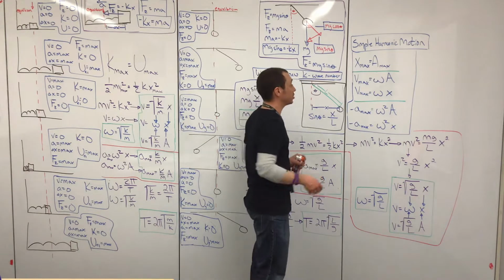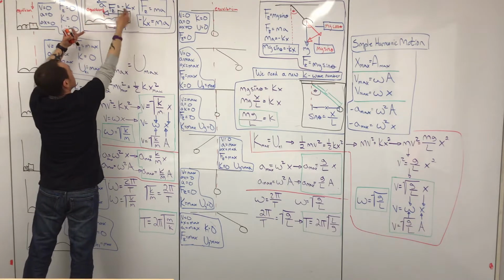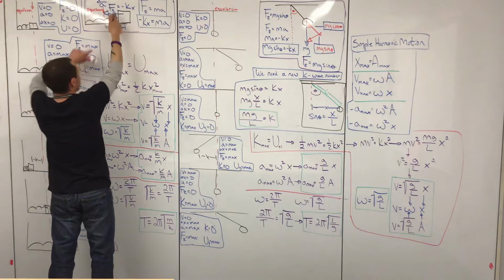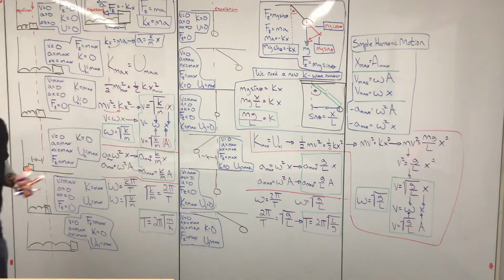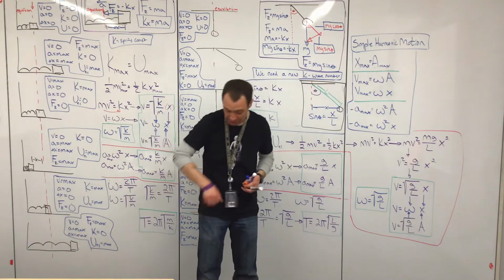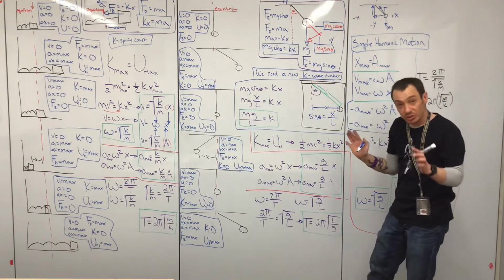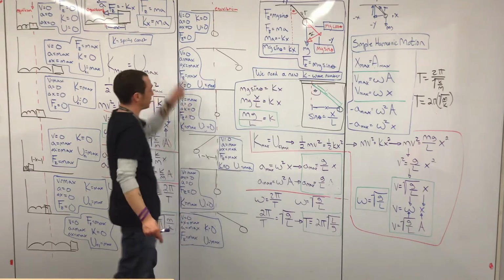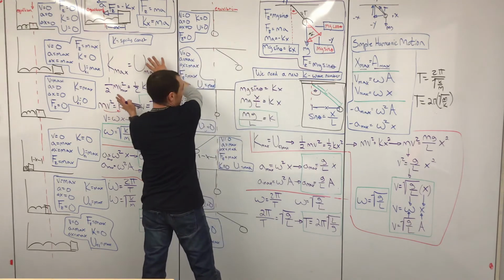Simple Harmonic Motion pendulums/springs concepts video2 (watch in HD with headphones)